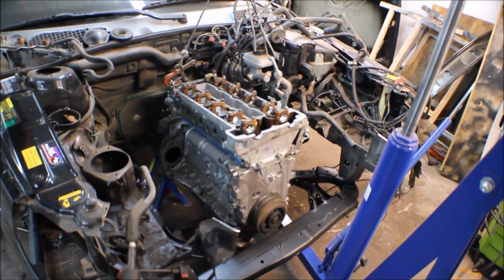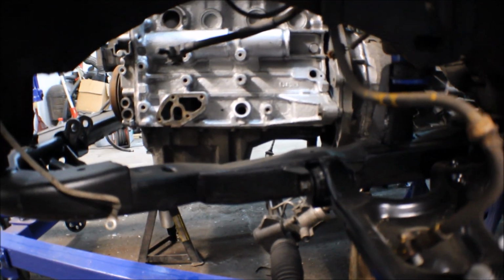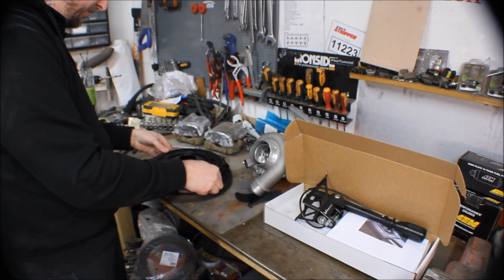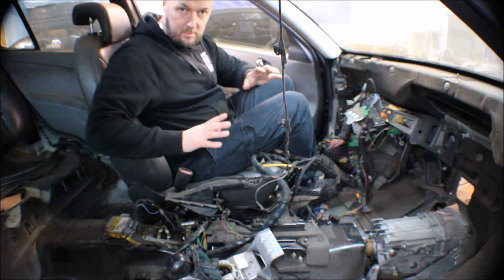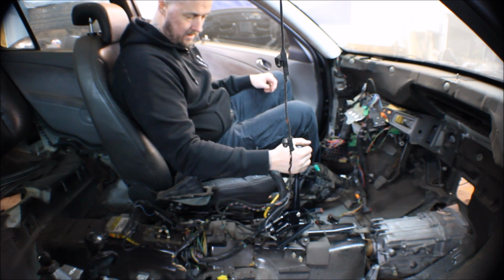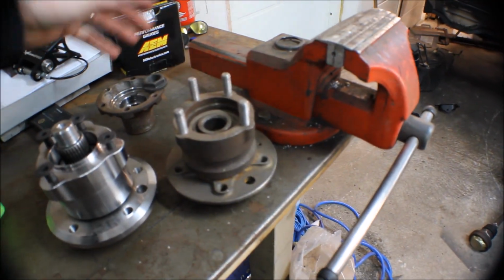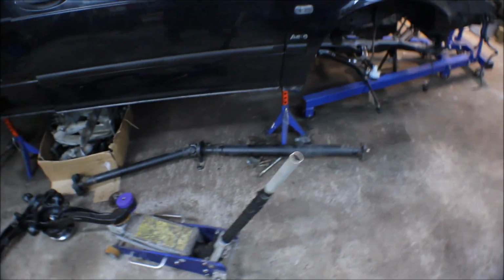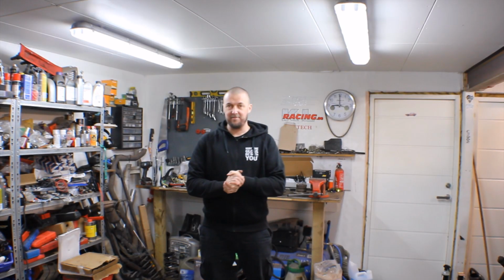SAAB 9-5 Aero RWD Update!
Giving you an total update on whats going on.